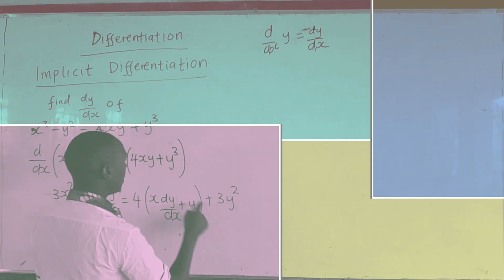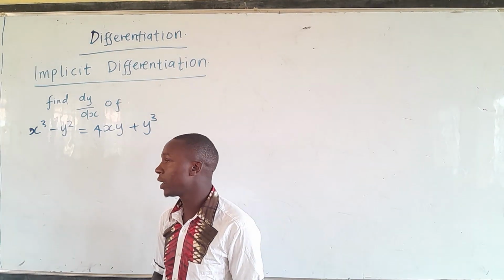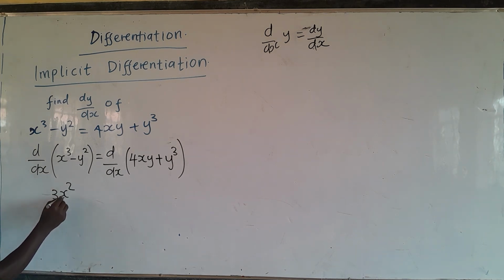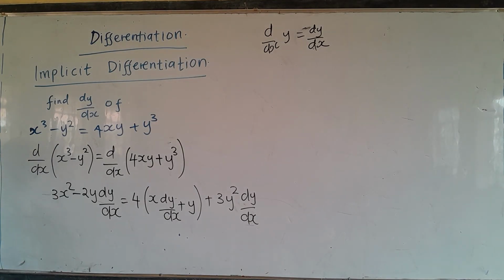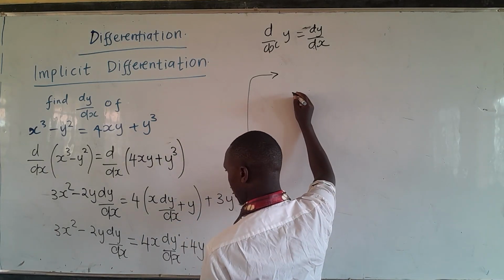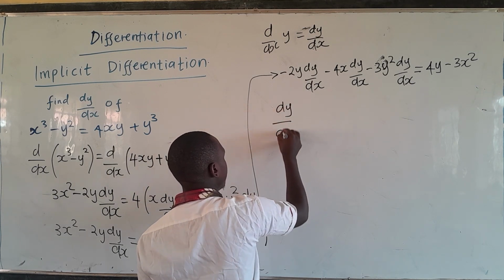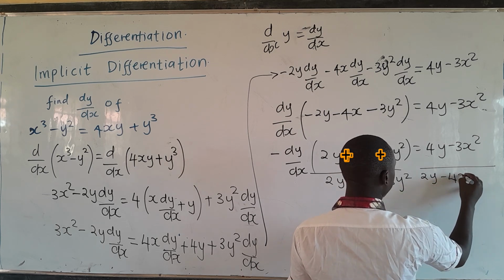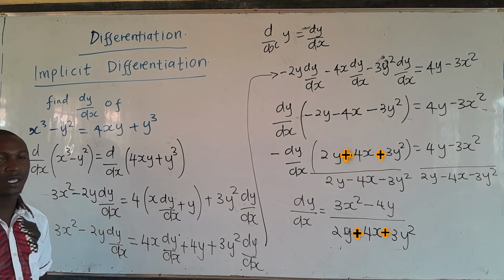CALCULUS 1: IMPLICIT DIFFERENTIATION EXAMPLE 2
The second of the examples of finding the derivative of a function by implicit differentiation